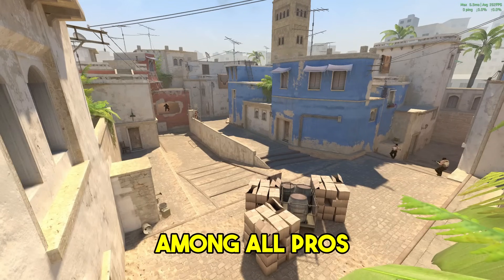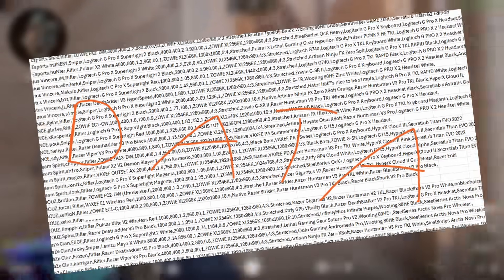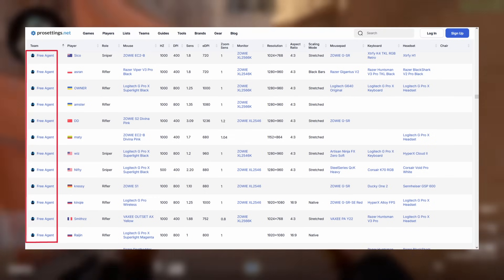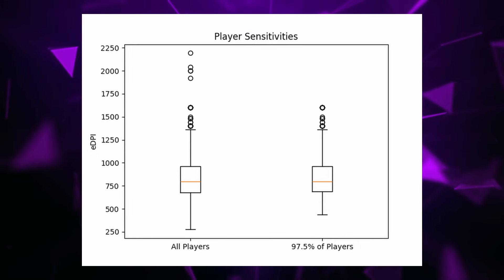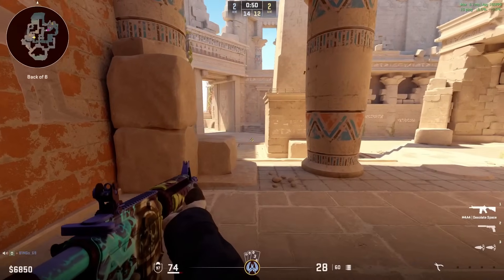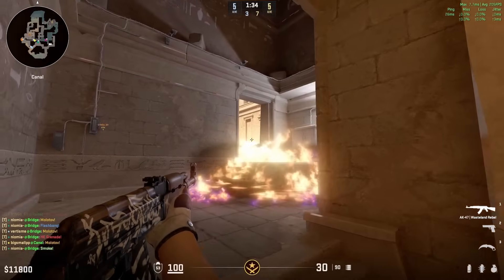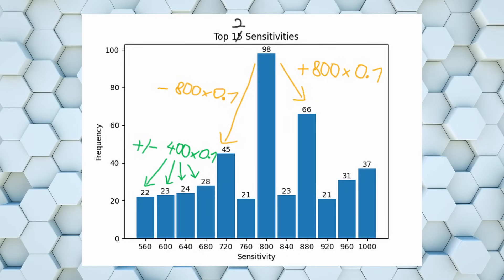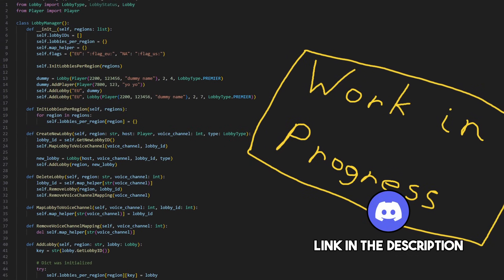The Statistically Best Sensitivities In CS2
If you're in doubt about your sensitivity in CS2, this video will help you reaffirm your sensitivity based on mouse sensitivities from the pros.

Thanks to a wide collection of pro settings in Counter-Strike 2 on the website prosettings.net, we can do some analysis to find the best and most common sensitvities amoing pros and thereby create a comparison for our individual sensitivities and DPI settings.

First of all, I'm going over the process of scraping the data from the website into a local csv-file and then about the results and their interpretation.

Constructive critisism and Feedback is always appreciated!

⏱️ Timestamps
0:00 - Quick Facts
0:14 - Finding A Good Sensitivity
0:41 - Data Collection
1:18 - Average and Median Pro Sensitvities
1:32 - Pre-Processing
1:53 - Reaffirming Your Sensitivity
3:31 - Key Takeaways
5:16 - Outro

📢 Hit me up on Twitch whenever I'm streaming!

🎬 Background Footage
Hexagons